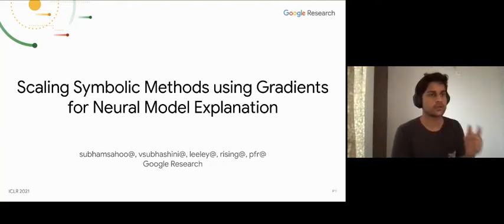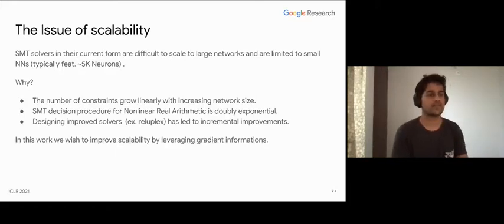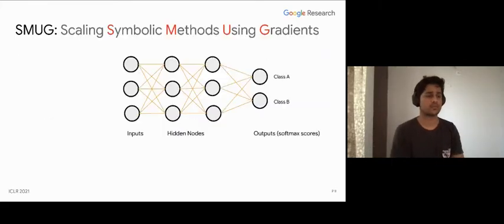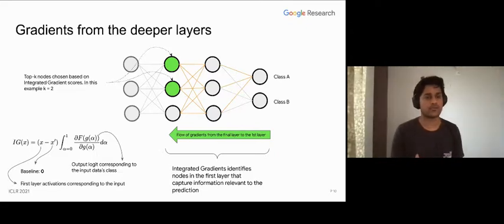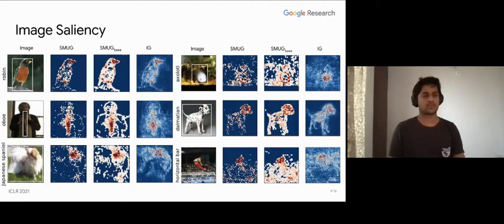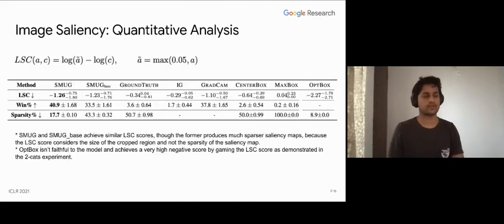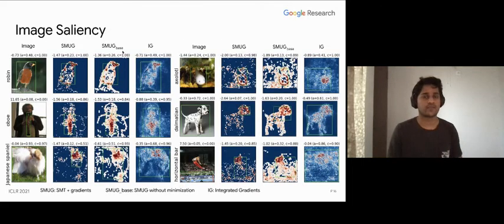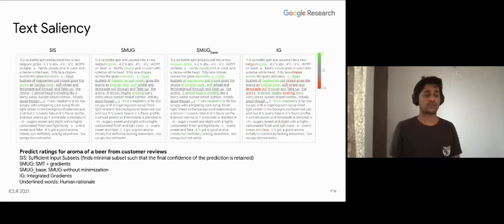Smug Saliency: Explaining Neural Network's Decision by using SMT Solvers [ICLR 2021]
Combining combinatorial solvers with gradient based methods is one of the fundamental challenges in Artificial Intelligence and promises transformative changes. SMT solvers are the highly engineered tools for solving NP Hard Problems, but they don't scale well for analyzing Deep Neural Networks. In this work, we present an approach that uses Gradient Based Methods to improve the scalability of SMT solvers to such deep networks. Our method, SMUG (scaling Symbolic Methods Using Gradients for neural model explanation) generates explanations for a Neural Network’s prediction by identifying a minimal subset of input features critical to the model’s prediction. Furthermore, SMUG overcomes the out-of-distribution inputs issue which is often the case with perturbation based explainability methods.

This work was presented at the International Conference on Learning Representations (ICLR) 2021